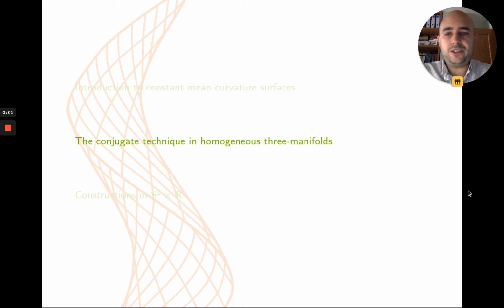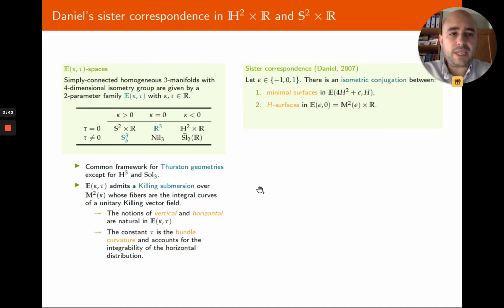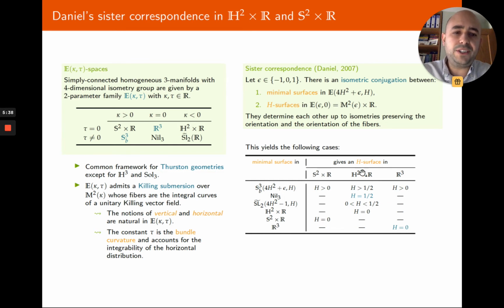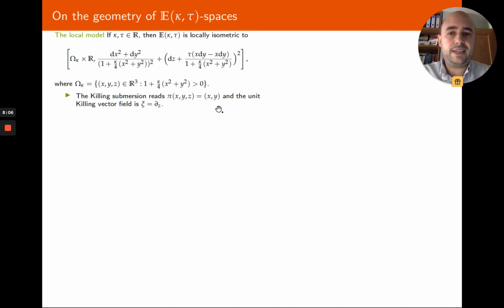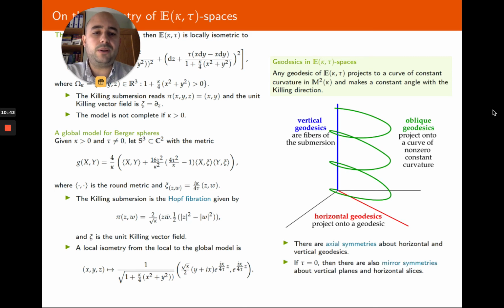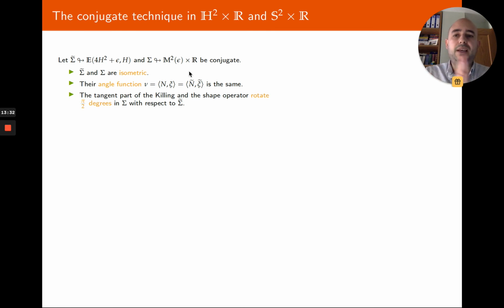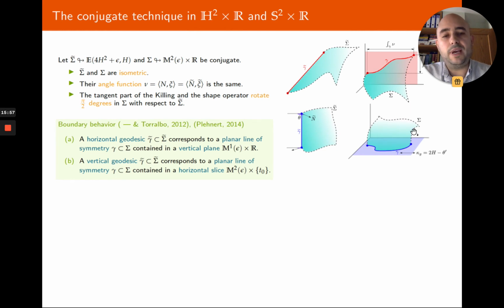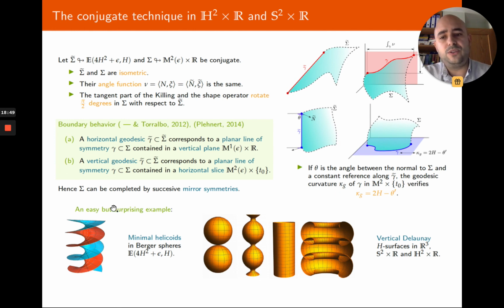[0th GAF] Jose Miguel Manzano 02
Jose Miguel Manzano 02 Some constructions of compact surfaces with constant mean curvature in $\mathbb{S}^2\times\mathbb{R}$